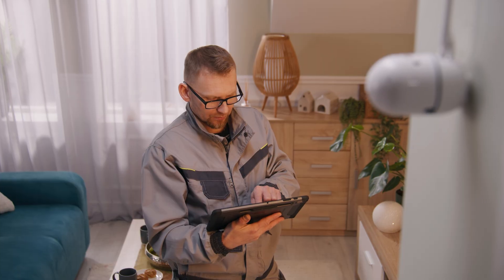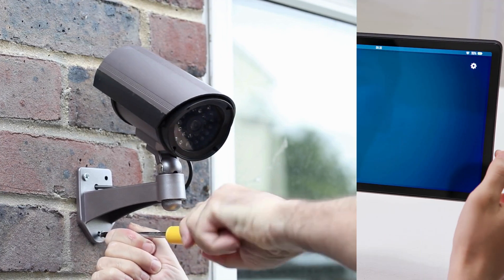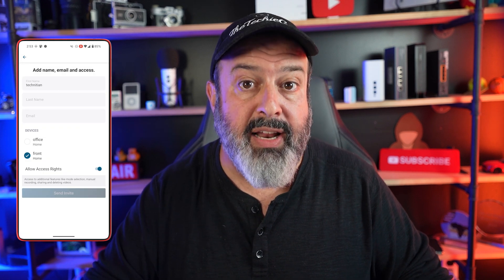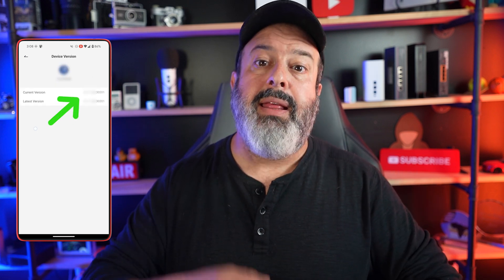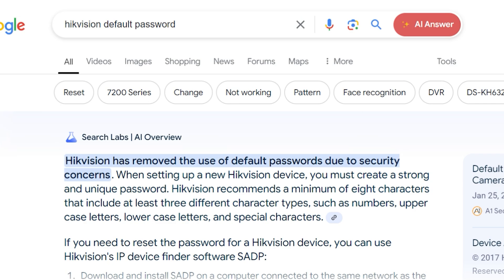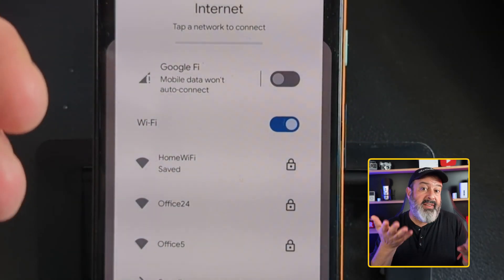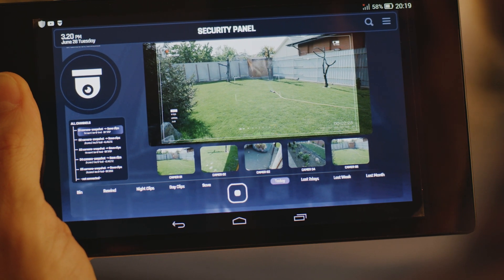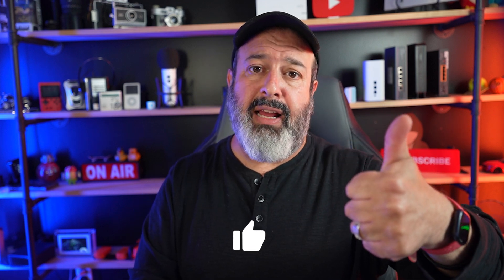If your security camera doesn't have these....worry!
Are you sure your security camera is set up correctly? Could someone be watching your camera stream without your knowledge?

0:00 How to secure your security camera so you don't get hacked
0:25 Live example of how easy it is to hack a security camera
1:14 What you should look for when buying a security camera
1:18 Security camera password
1:28 Which security camera should you buy
1:43 Reputable Brand of camera makers
1:59 Camera with multiple users
2:15 BIG WARNING if you had someone else install our camera
2:33 2-factor authentication is a must
2:50 Updateable camera firmware
3:11 Masking Feature
3:34 Google search the camera make and model
4:06 The security camera app is vulnerable too!
4:34 Wired vs Wireless cameras
4:50 Jammer can disable wireless cameras
5:28 Guest Network for your cameras
5:50 Store your footage locally - don't trust a subscription service
6:35 Where to install the security camera